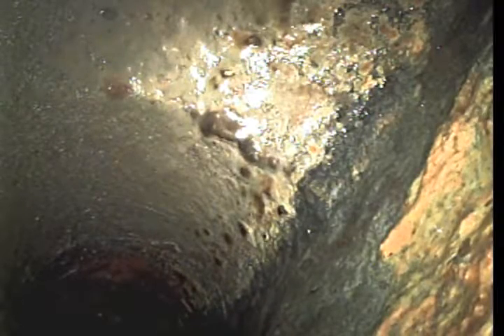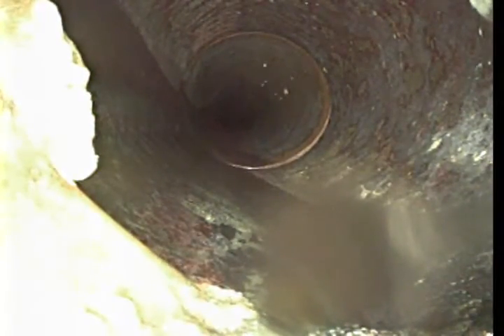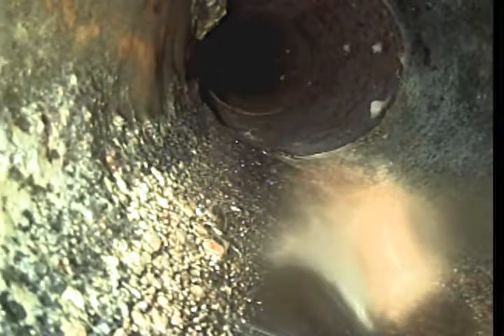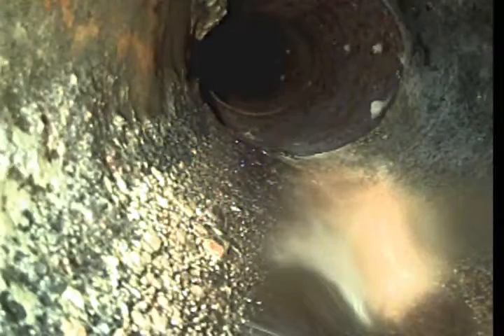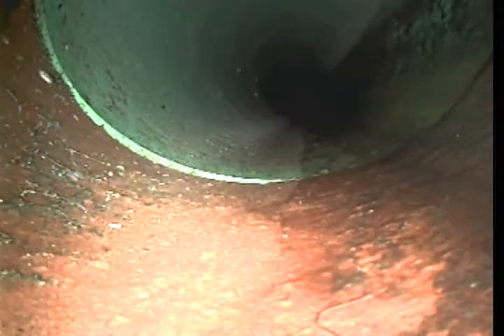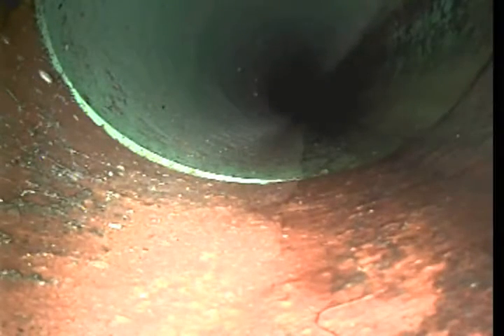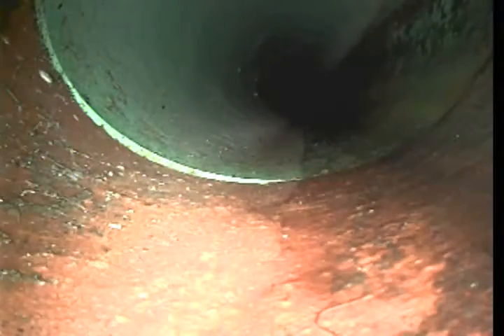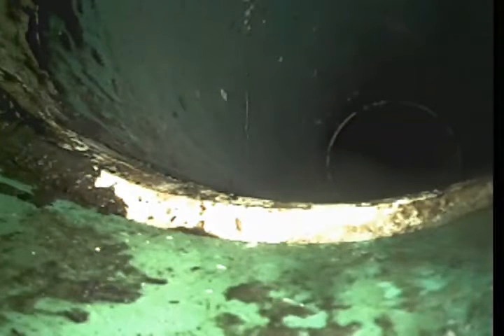226 Sw Kingston Part 1